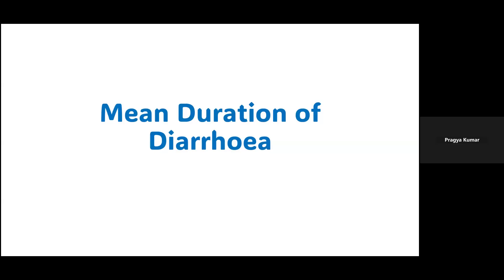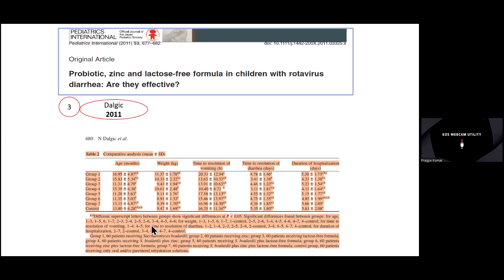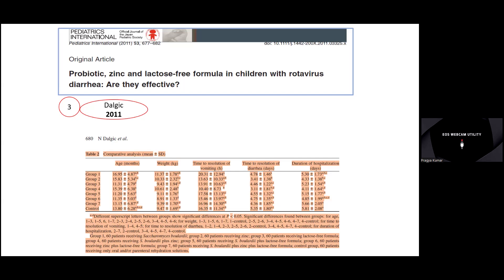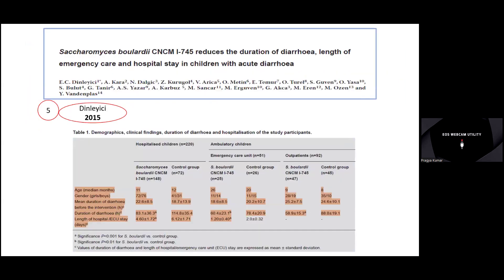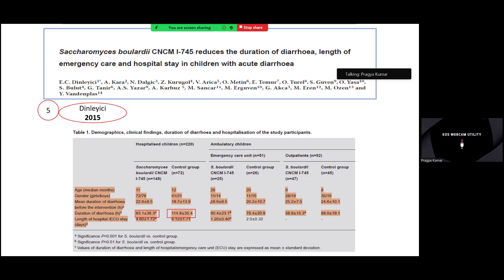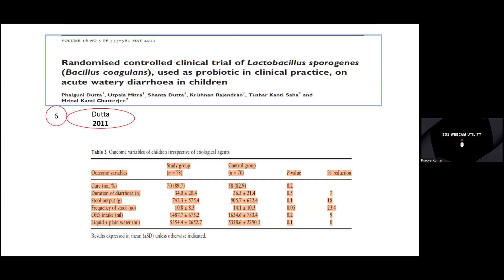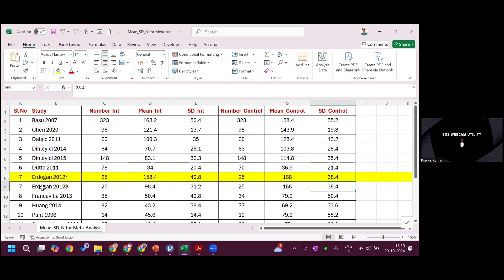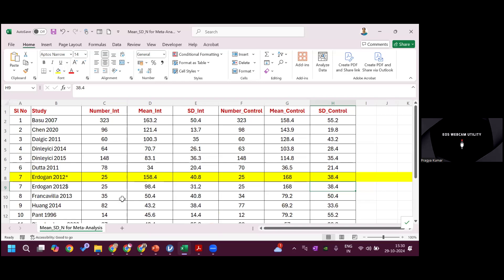1st SRMA : Meta Analysis Basic and Jamovi